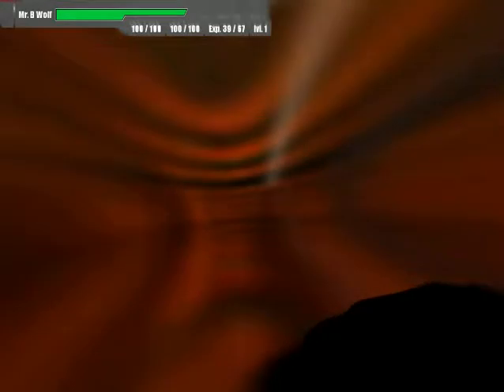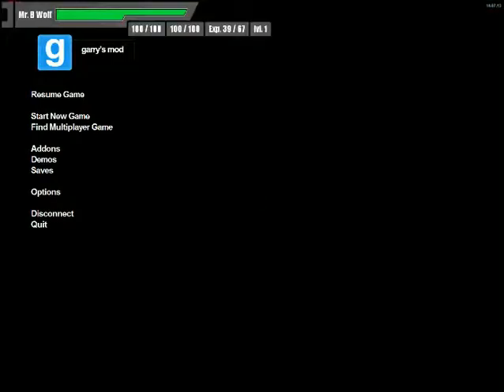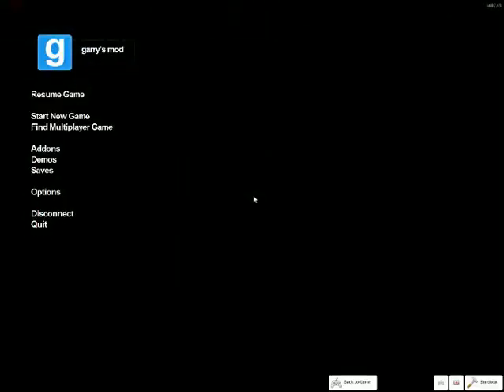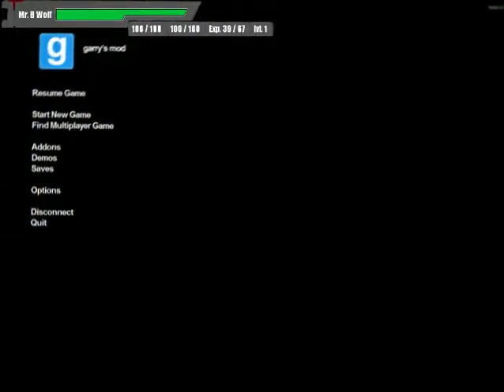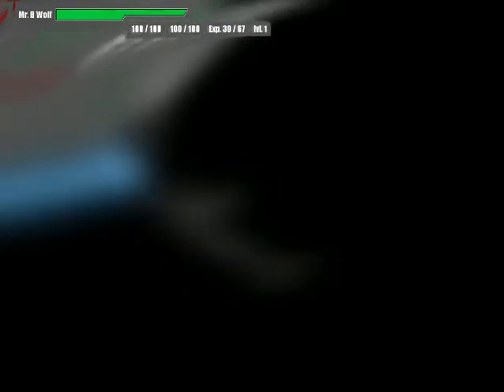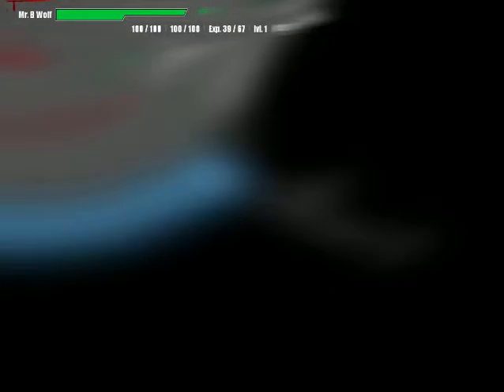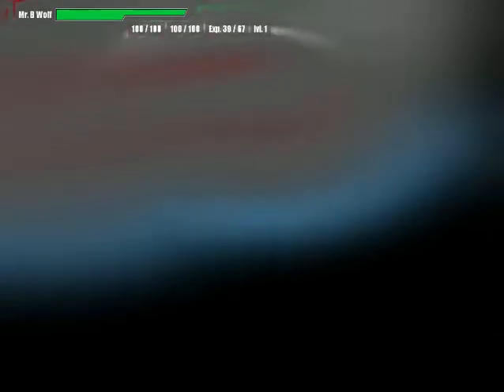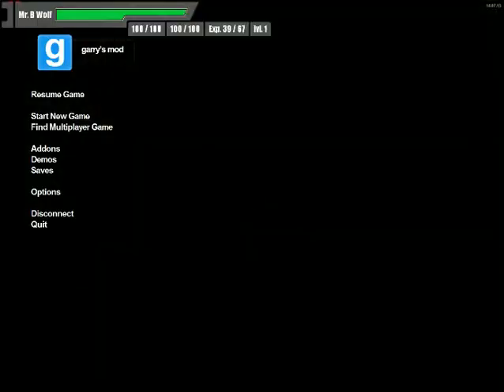Do Not Watch!